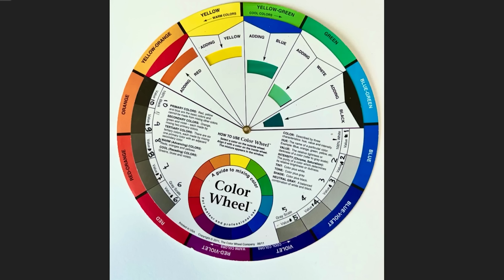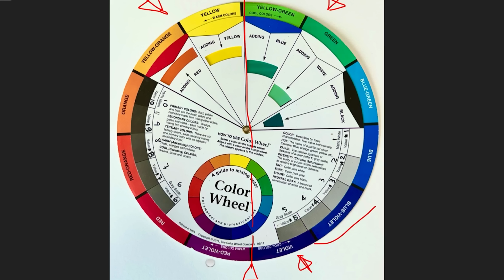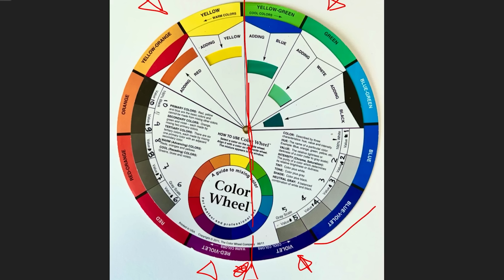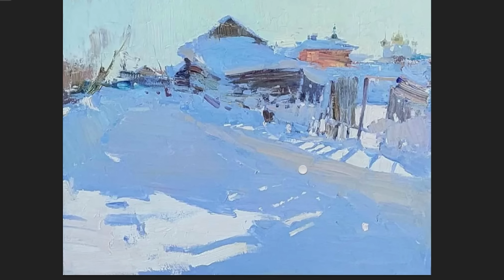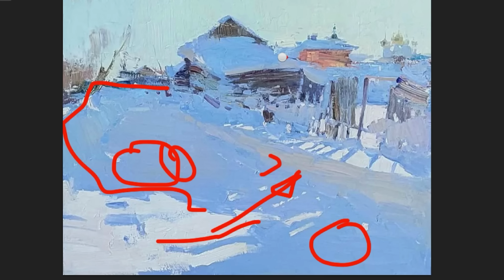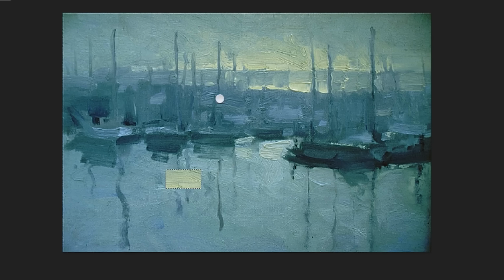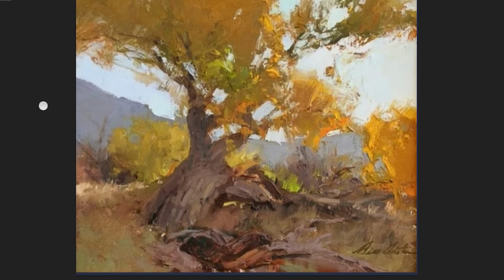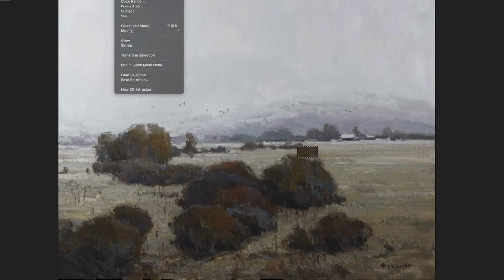A Masterclass in Warm & Cool Color Relationships for Stronger Compositions | Skip Whitcomb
Acclaimed painter and educator Skip Whitcomb dives deep into one of the most fundamental—and often misunderstood—concepts in painting: color temperature. Skip explains how deciding whether a painting leans warm or cool is just as vital as choosing between lights and darks in your composition.

Timestamps:
0:00 – Why Color Temperature Is a Foundational Choice
5:10 – How Master Painters Use Temperature for Impact
12:27 – Limiting Your Palette for Stronger Statements
24:38 – Join Skip’s Mentoring Course on Color Harmony

Skip’s color harmony course is a game-changer! 🎨 Learn to master color temperature, limited palettes, and make confident color choices with a true pro!